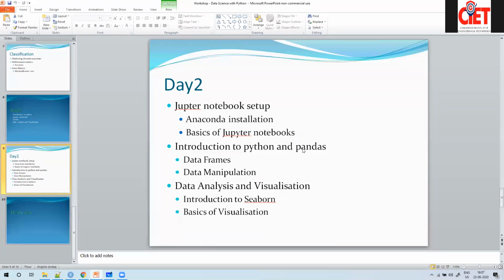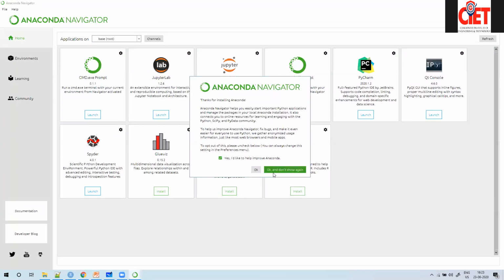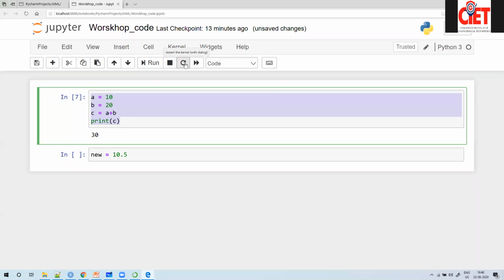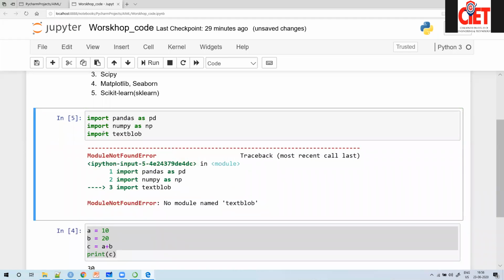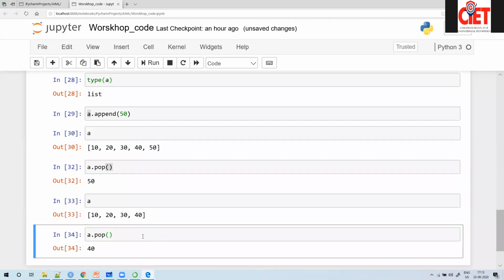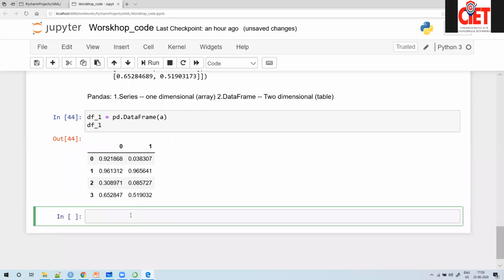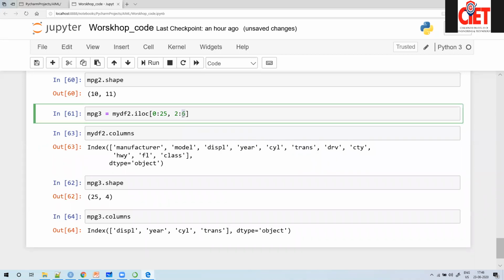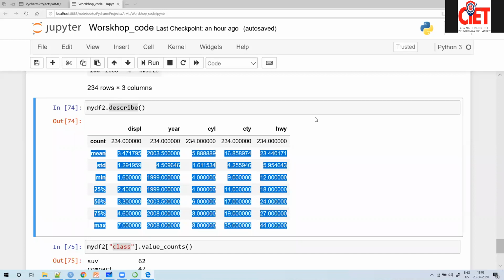Data Science Using Python Part - 2